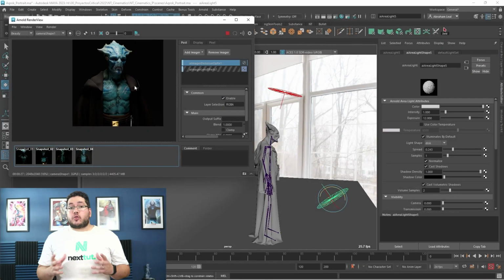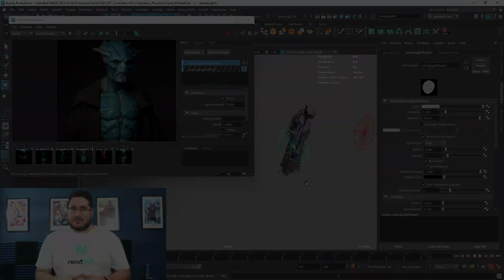Cinematic Lighting in Maya - Promo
Hey guys, would you like to create amazing renders for your portfolio? Would you like to learn how to create cinematic looking compositions? If that is the case I welcome you to Cinematic Lighting in Maya.

WHY SHOULD YOU LEARN FROM ME:

My name is Abraham Leal and I have 11 years of experience in the industry. I currently lead my own studio Critical Hit in Mexico were we produce experiences for the entertainment industry.

By the end of this course:

● You'll be able to create amazing images and showcase your models in the best possible way

● You’ll be able to properly light interior scenes, exterior scenes, characters and props.

WHAT WILL I LEARN:

● Arnold Lights

● Camera settings

● Composition

● Using Assets

● Storytelling

● Post Production

COURSE PROJECTS:

We will start by going over the basics of the Arnold Rendering Engine. We will then explore several exercises were we will apply and create a cinematic look for our renders. After that we will go over rendering exteriors and interiors in different light scenarios. Finally we will create 3 amazing compositions for a final cinematic scene.

IS THIS COURSE RIGHT FOR ME:

● I have designed this course for intermediate 3d students who want to improve their renders and create amazing pieces for their portfolio.

WHO IS NOT THE IDEAL STUDENT:

This course is not designed for absolute Maya beginners.

WHAT SHOULD I KNOW OR HAVE FOR THE COURSE:

● I expect you to have basic knowledge of Maya and Arnold

● You should have Photoshop installed as well since we will do our post processing there.

JOIN ME NOW:

Leave all the boring renders behind and learn the tools to create and amazing portfolio. Join me and become a master of light in no time!